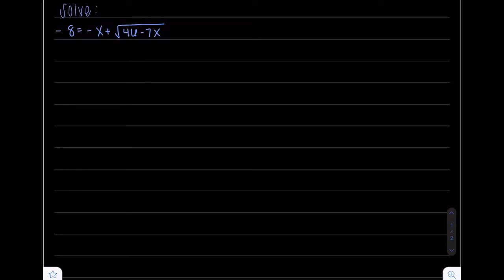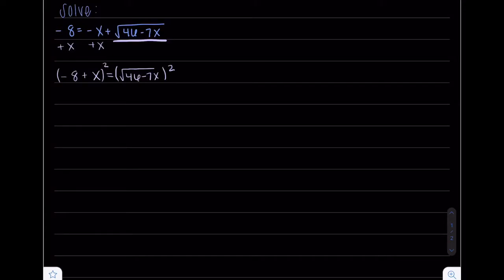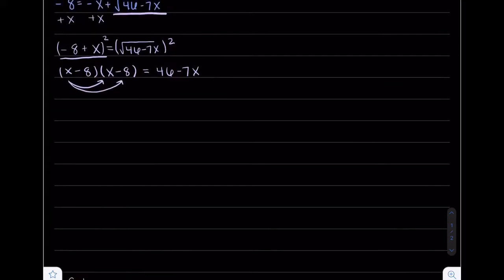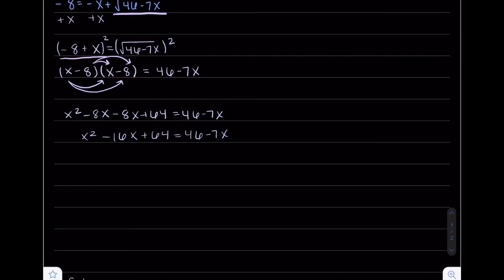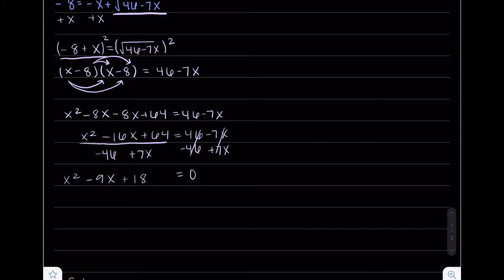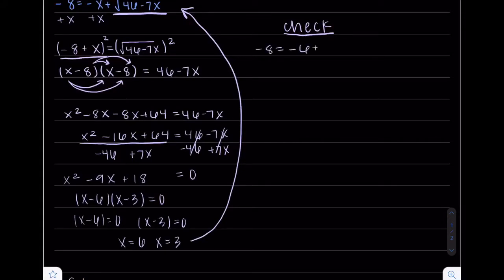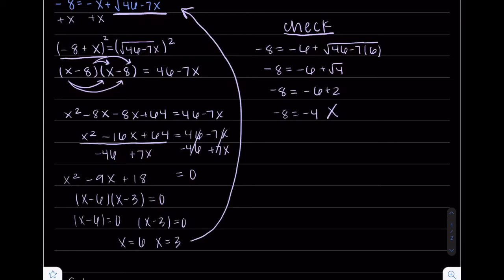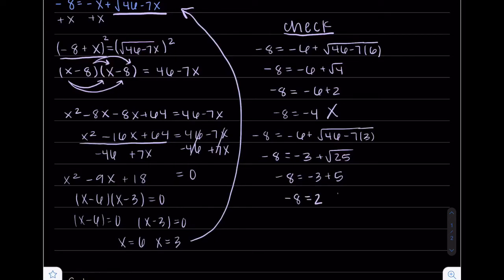Solving Radical Equatins HW Example #2 Gianna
Help with Solving Radicals HW